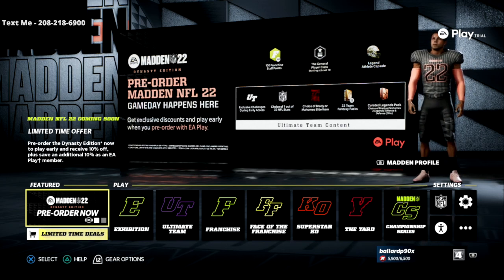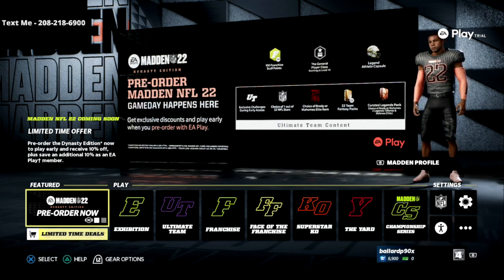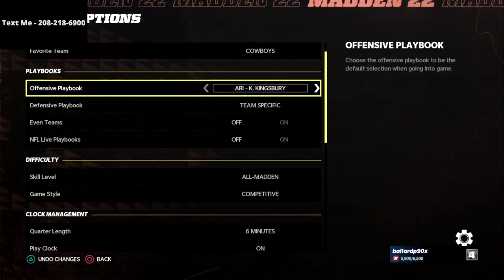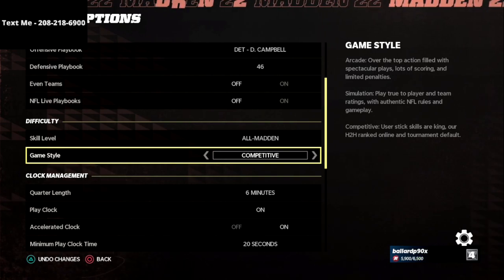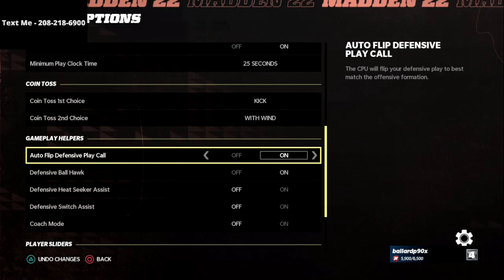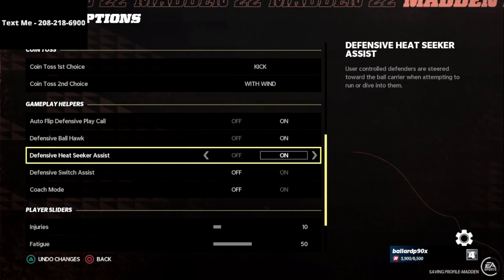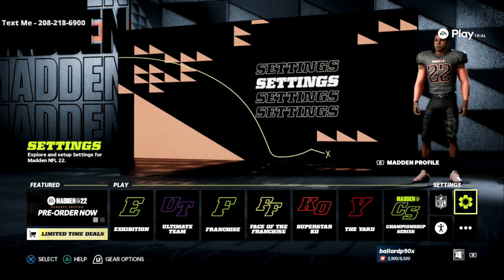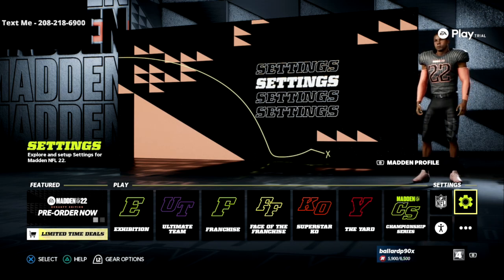The Best Settings To Use In Madden 22